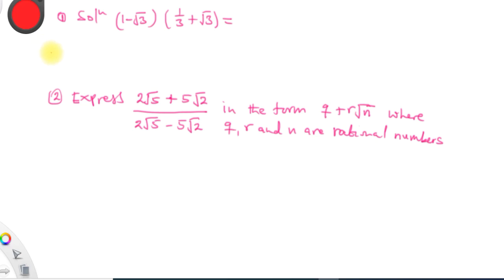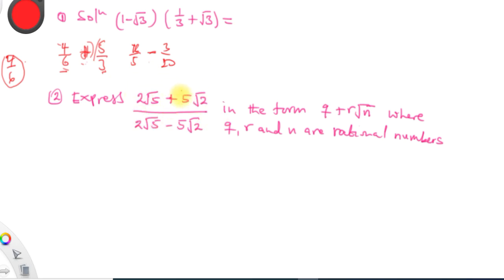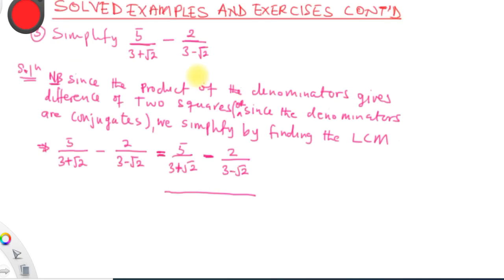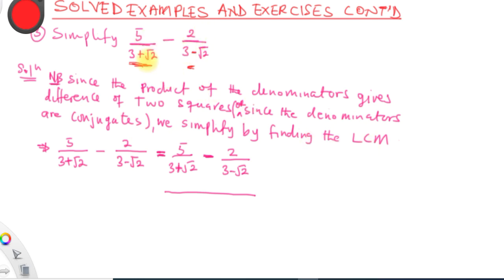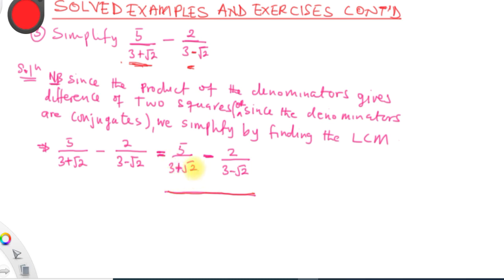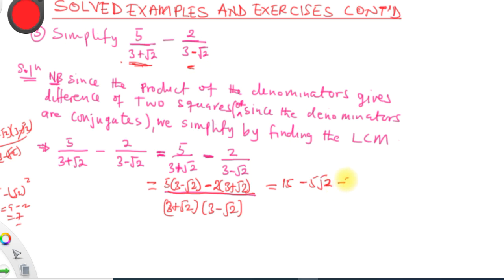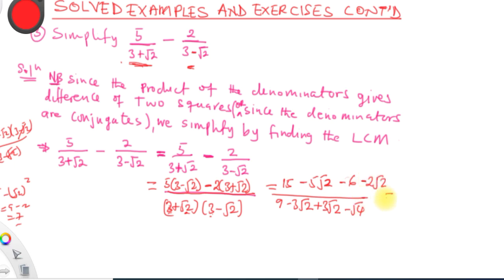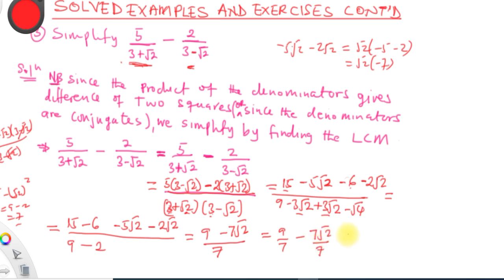Rationalization (Division) of Surds (Solved Examples & Exercises 3) - (Surds at your fingertips)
This video walks you through solved examples and exercises of rationalization or division of Surds.
That is, this video exposes you to different styles of fractional surds and how they are
rationalized in order to give you a very solid understanding.

Please, visit the nicely and orderly organized Playlists to watch the whole lessons on the

Please, do not hesitate to let me know if you encounter any difficulty in this lesson.